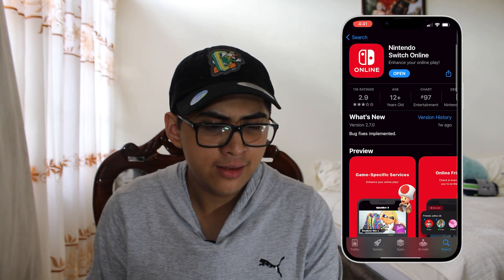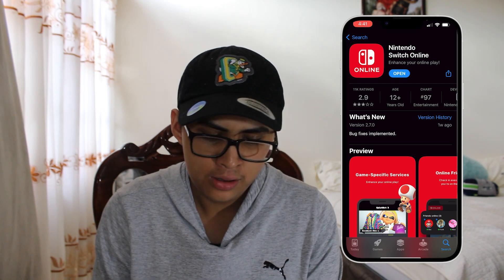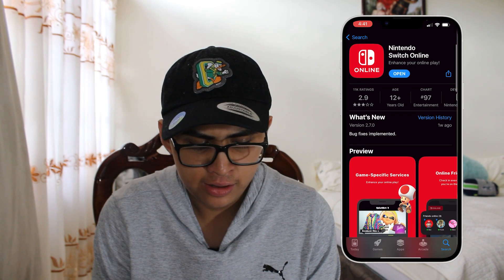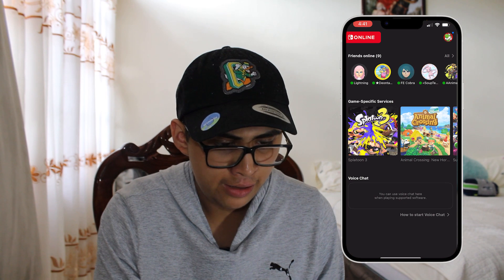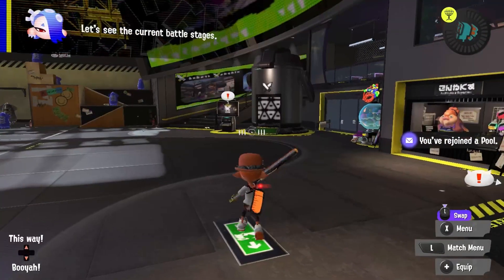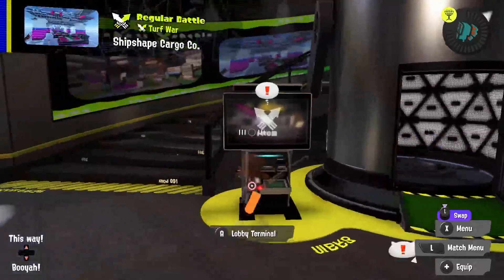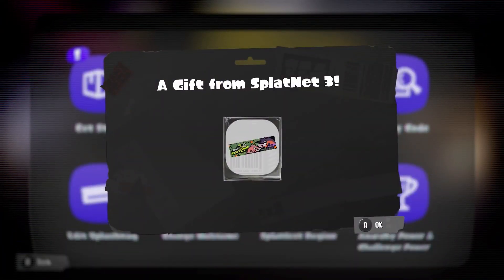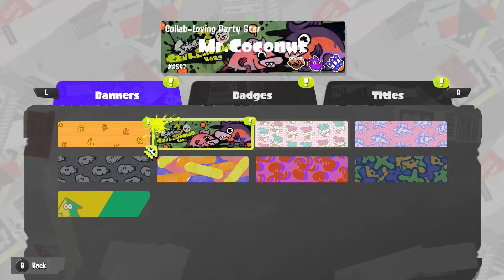How To Get A Exclusive Splatoon 3 Banner!!